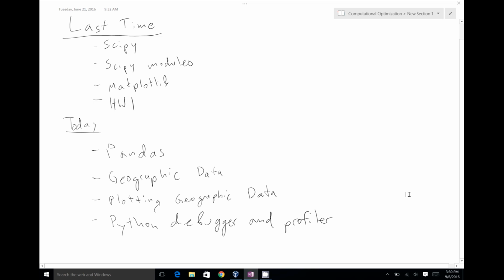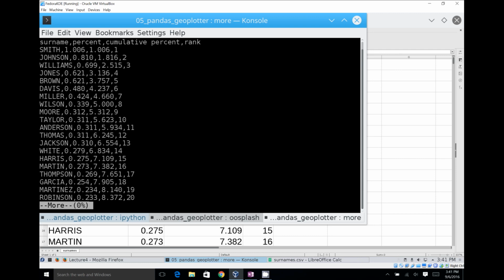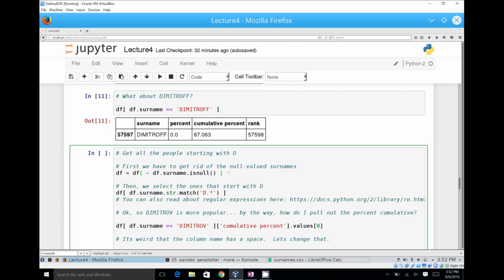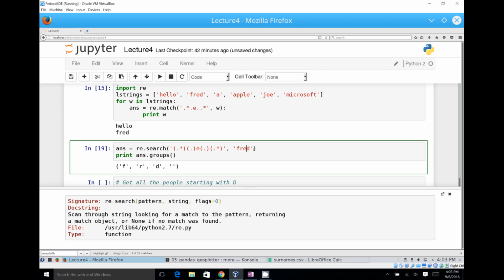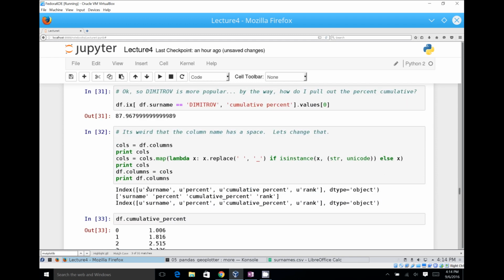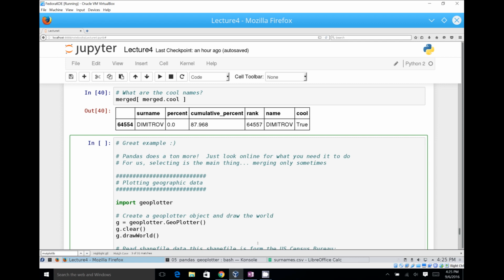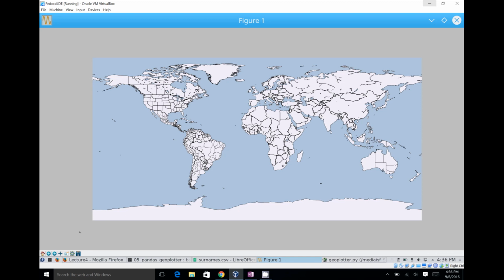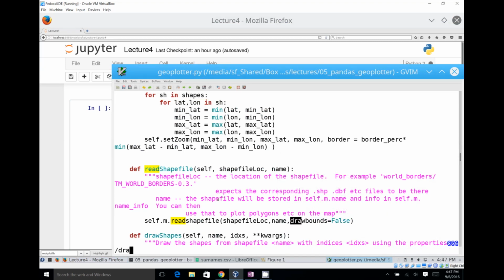Ned Dimitrov: Computational Optimization Lecture 4